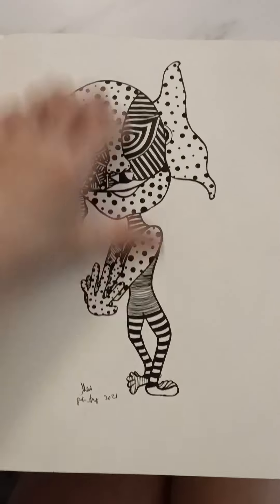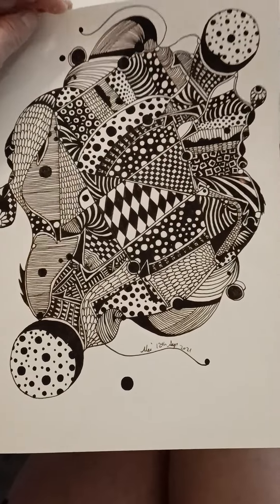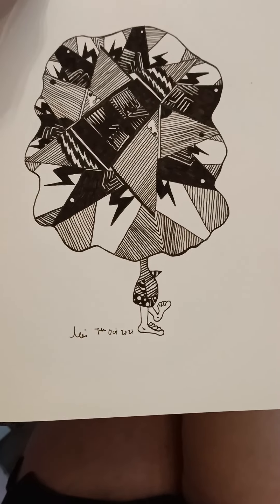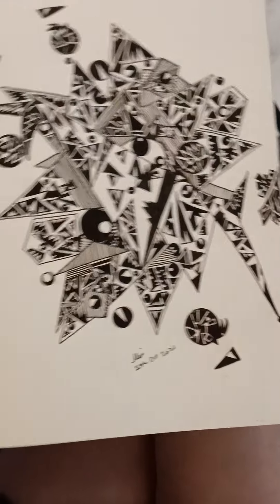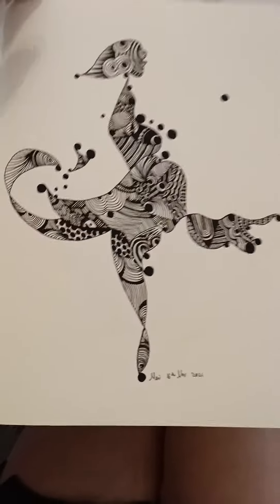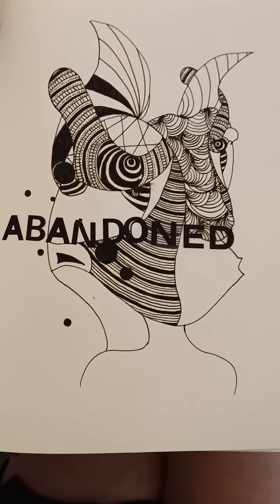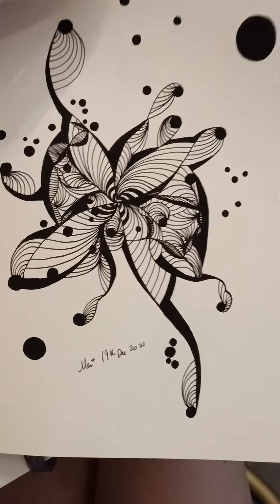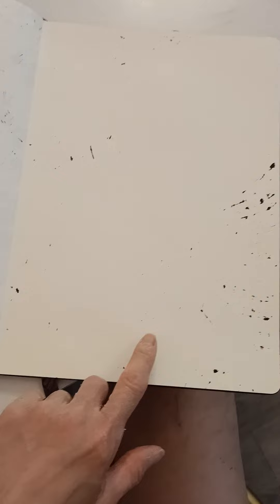Tour of my current moleskine doodle book.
I'm so enjoying my last moleskine. it's very unfortunate but I don't think they have it in Singapore anymore